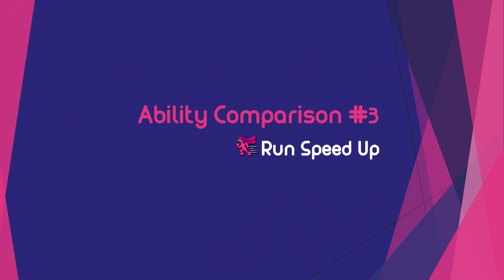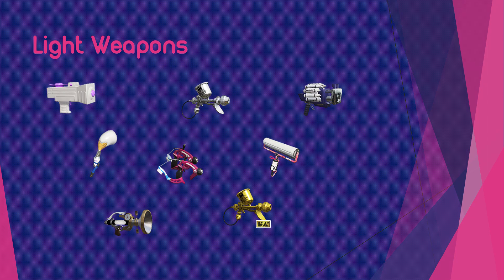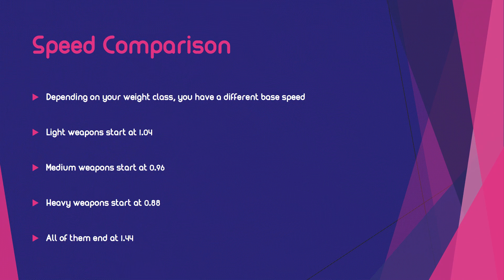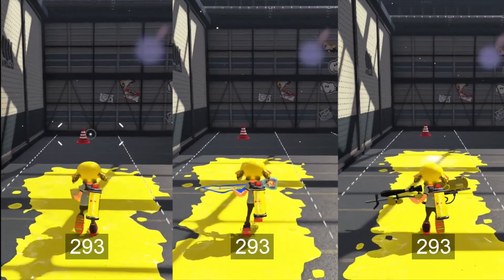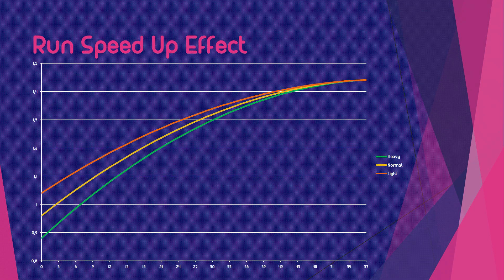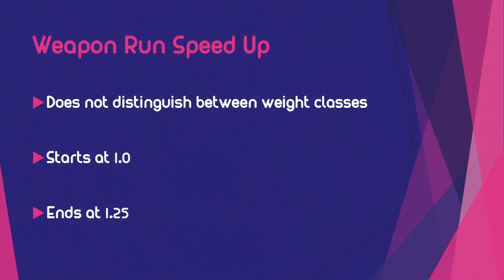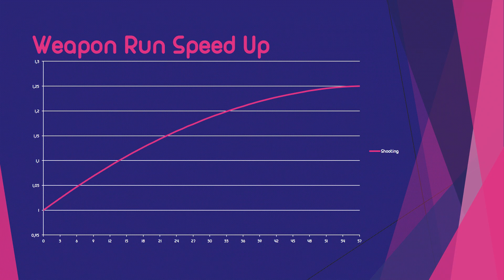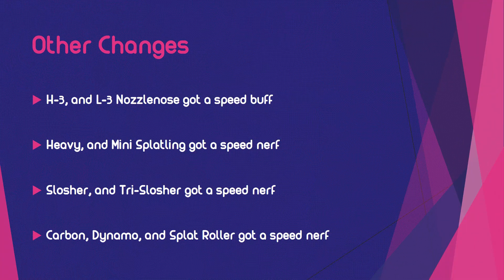Splatoon 2 - Ability Comparison # 3 - Run Speed Up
Hello and welcome! In this episode of "Ability Comparison" we take a look at the ability "Run Speed Up"!

Regarding "Other Changes" at the end: I am talking about raw run speed, not changed machnics. Look in the comments to see why H-3 and L-3 actually need the buff in order to not be too slow.

"Ability Comparison" is a series where we compare abilities from Splatoon 1 and Splatoon 2 to see what has changed between these games.